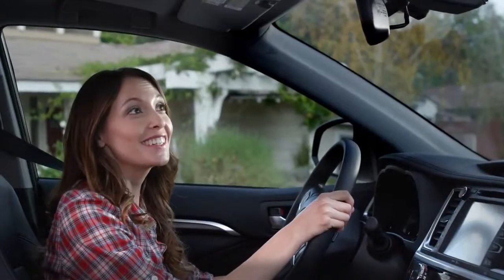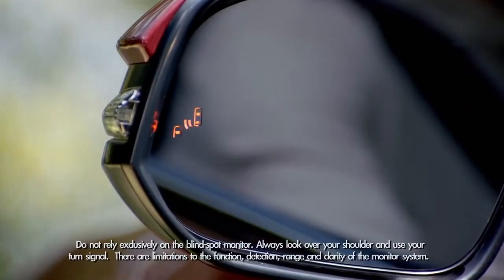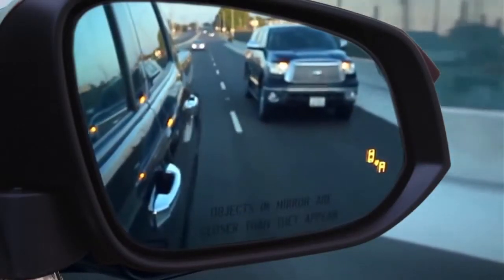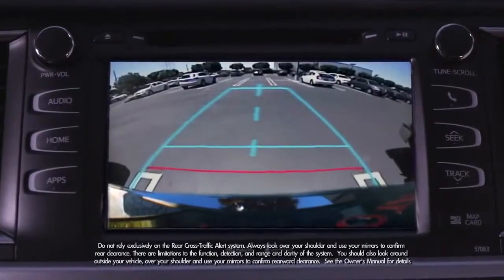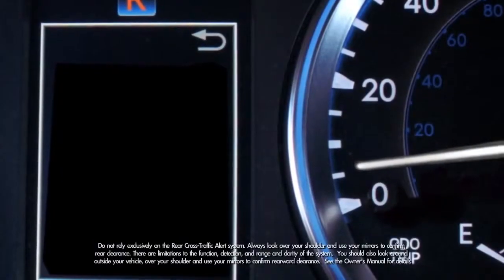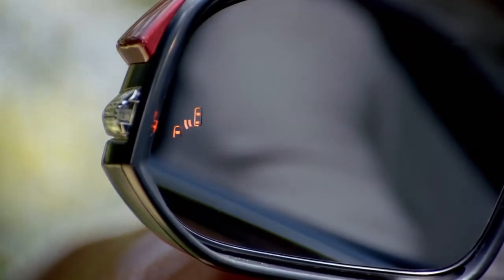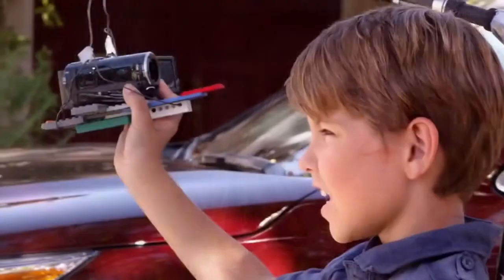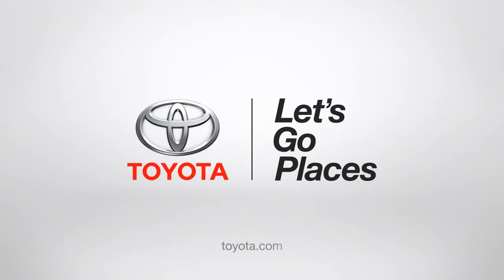Blind Spot Monitor 2014 Toyota Highlander